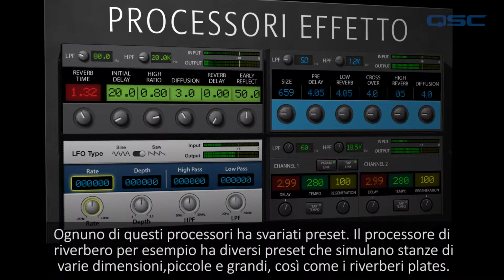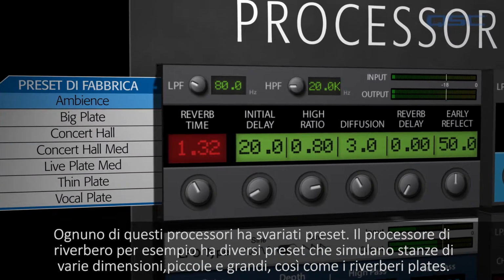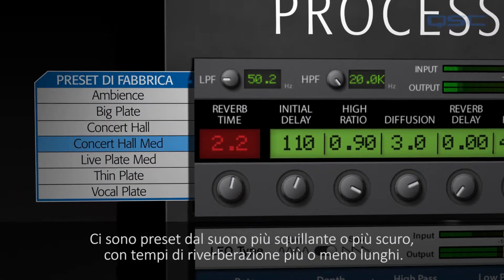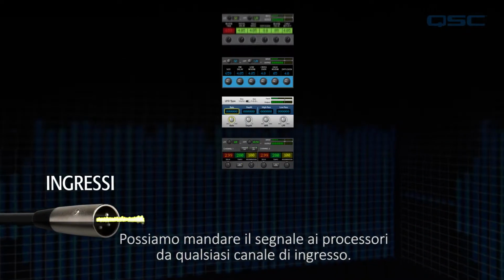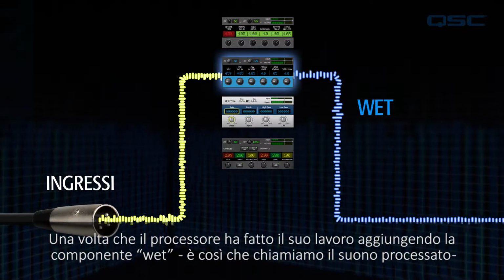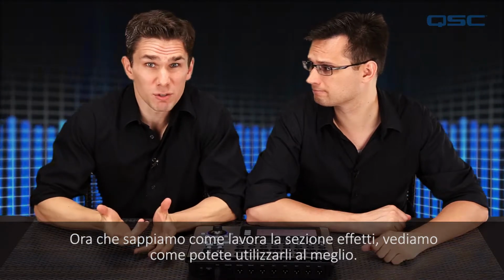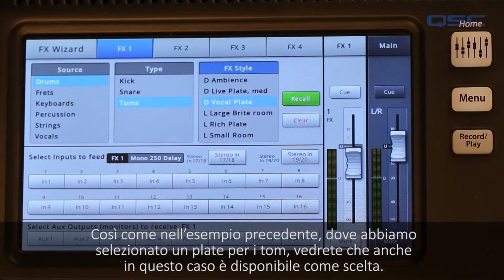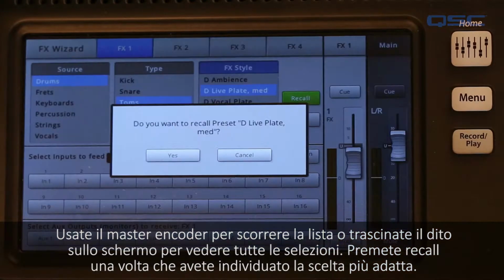QSC TouchMix Training: 04 FX Wizard (Italian)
If you are new to incorporating effects like reverb, chorus, delay, pitch correction and pitch change, this tutorial will shows you how to use the FX Wizard to utilize the TouchMix’s enormous amount of effects processing power in your next mix.

(Multiple Languages available)